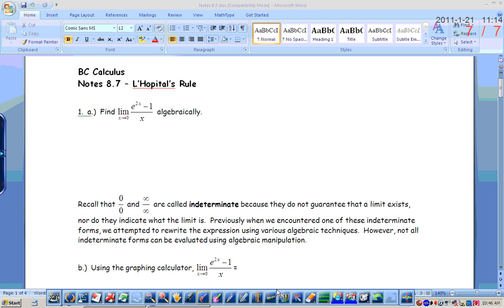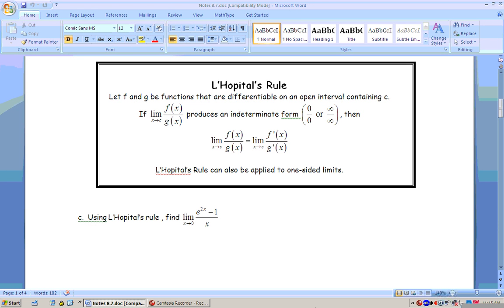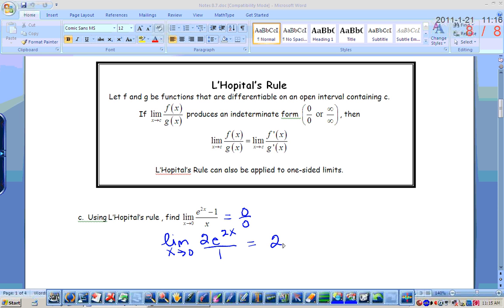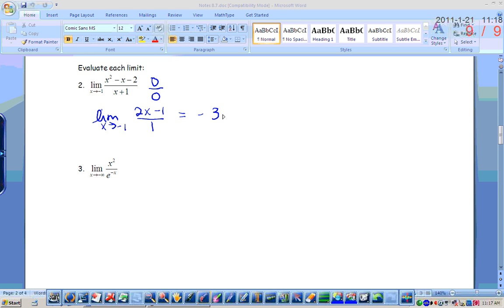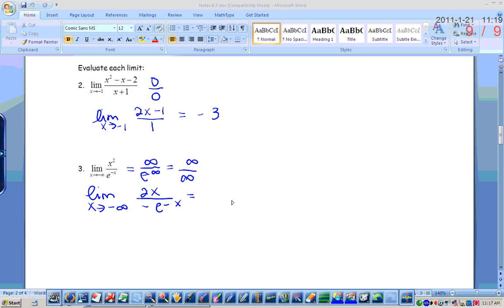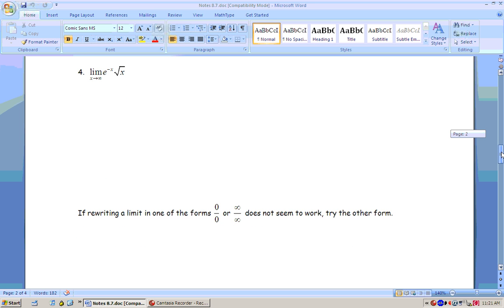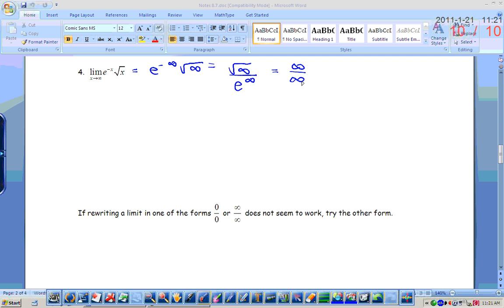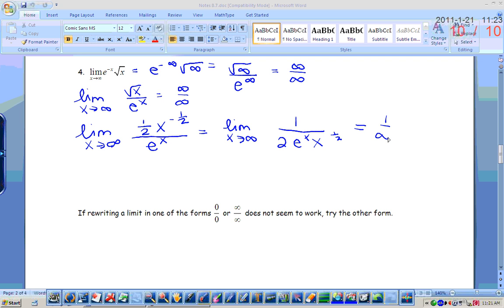8 7 a